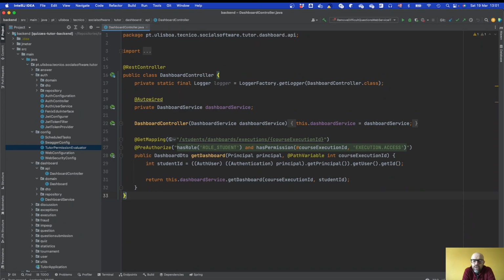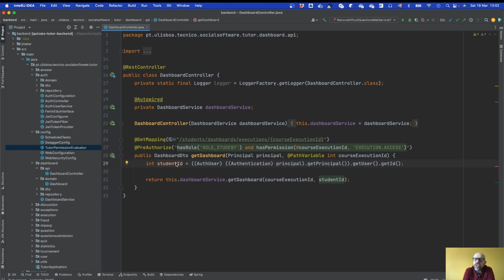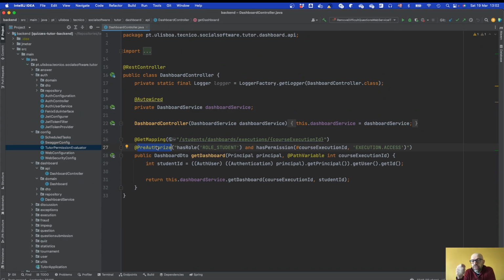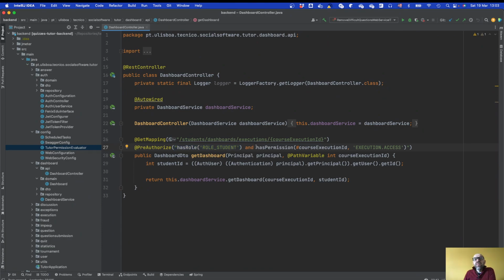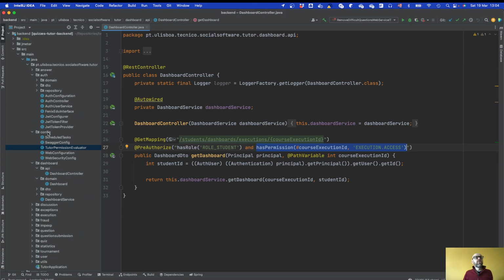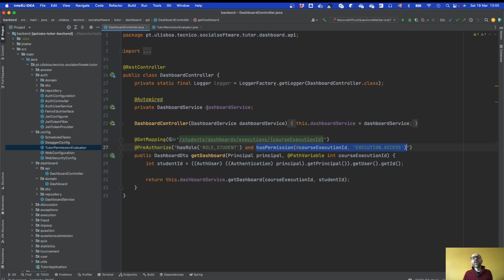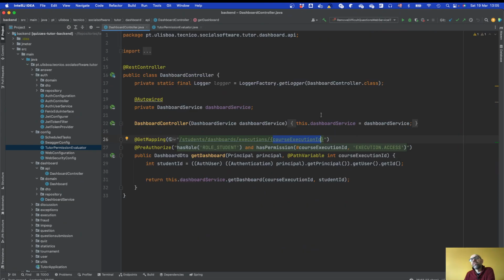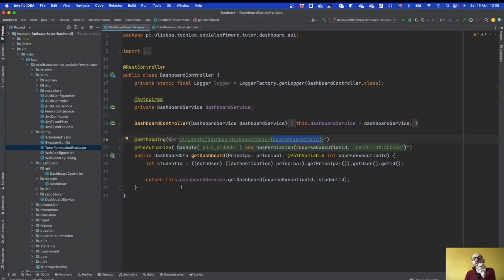Dashboard Access Control 2022